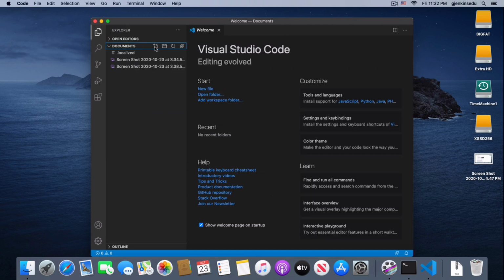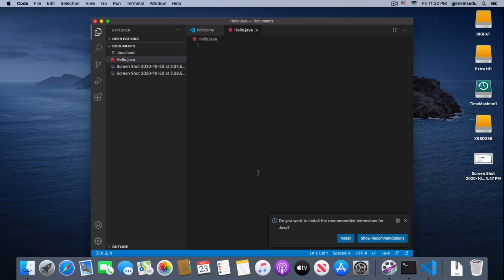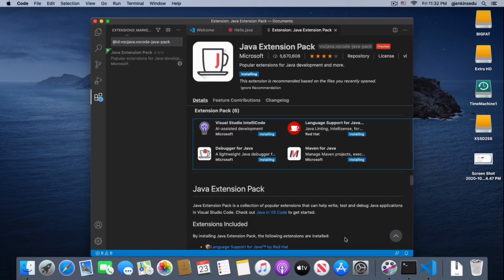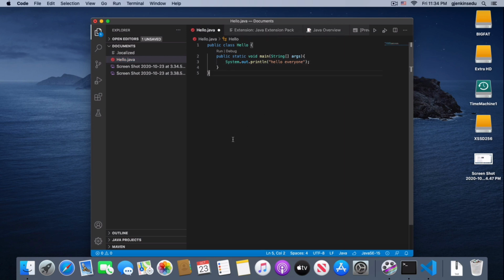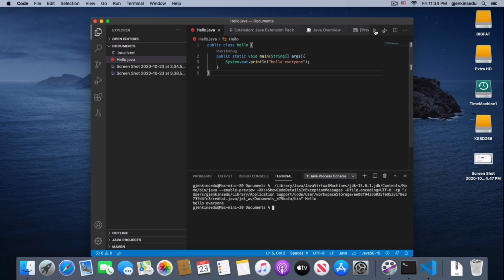Set-Up Visual Studio Code for Java on Mac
I show how once you have installed java on mac you can now set-up Visual Studio Code and write java programs.

I show you how fast you can Set-up, write a hello program, and run it.

I think that VSCode is the best program for learning java.